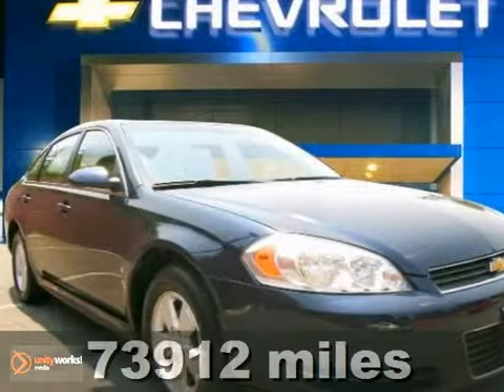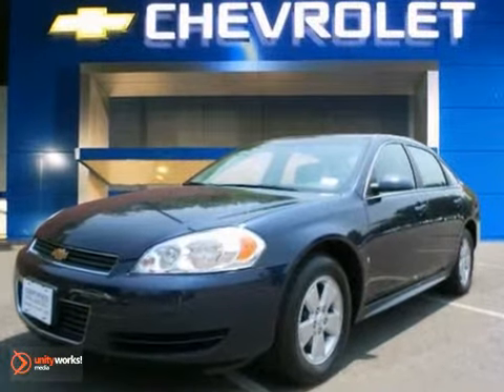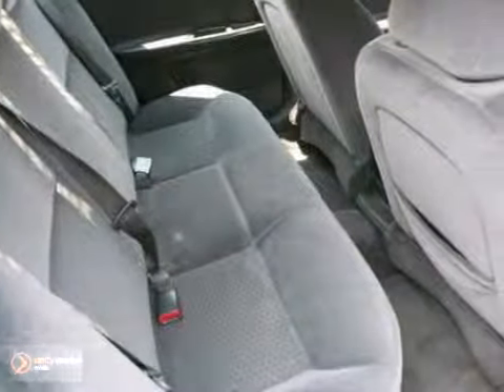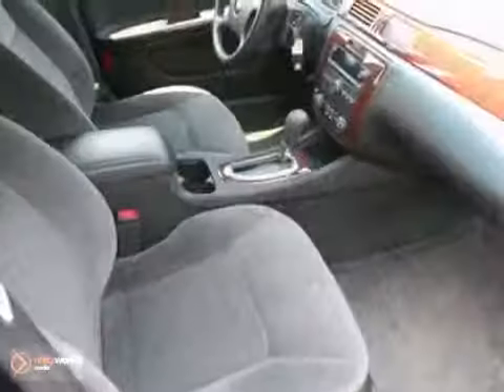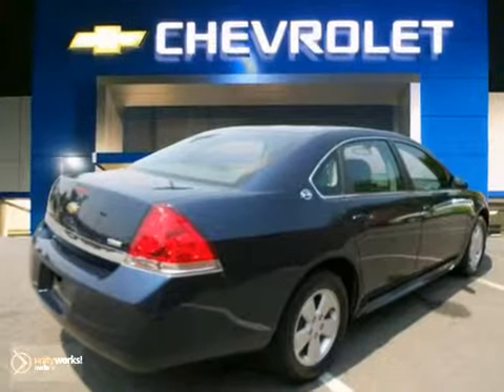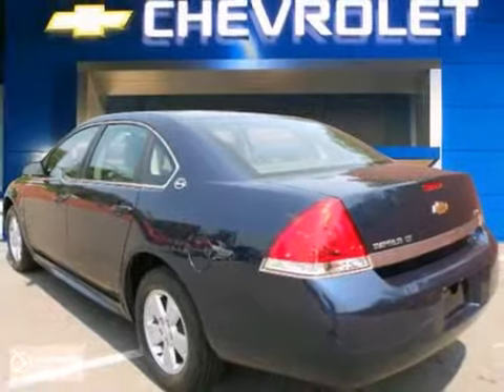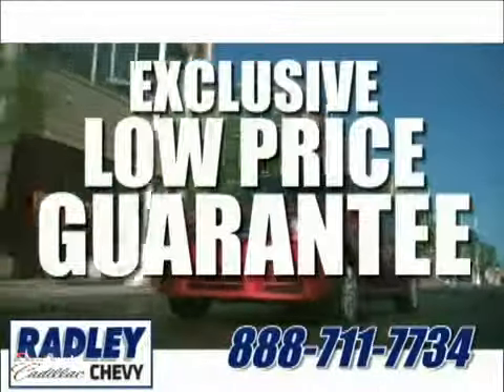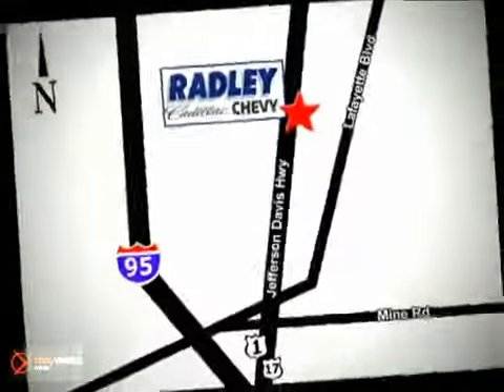2009 Chevrolet Impala CP2119A in Price Quote VA - SOLD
SOLD - If you are looking for real value on a great used car, Radley Chevrolet invites you to call and make an appointment to view this 2009 Chevrolet Impala, stock# CP2119A. We are conveniently located near Washington DC Fredericksburg, VA and known for our great selection, reliability and quality. Call to take a look at this 2009 Chevrolet Impala today.

Radley Chevrolet
3670 Jefferson David Hwy
Washington DC Fredericksburg VA, 22408